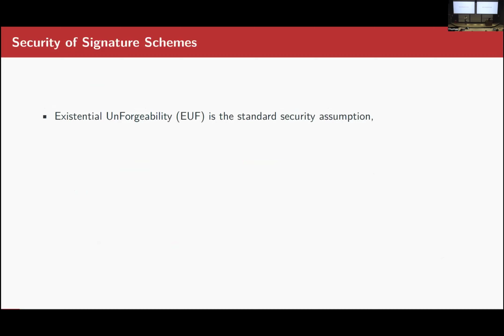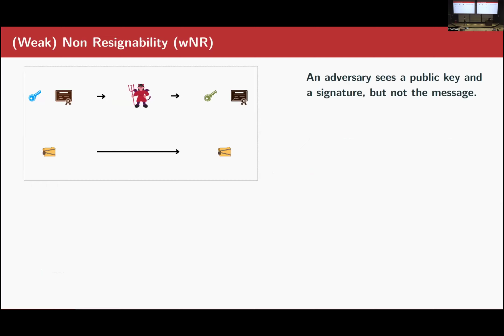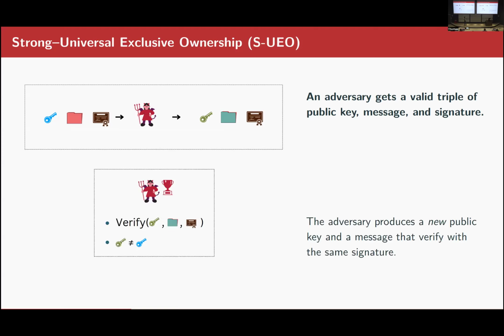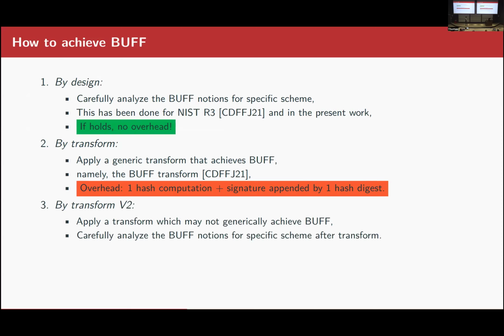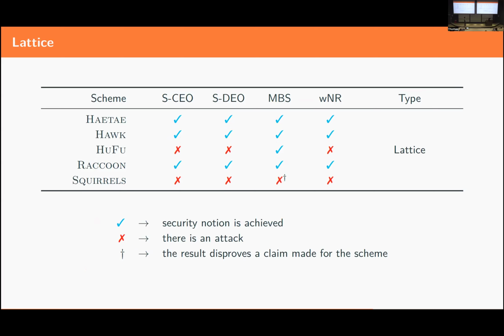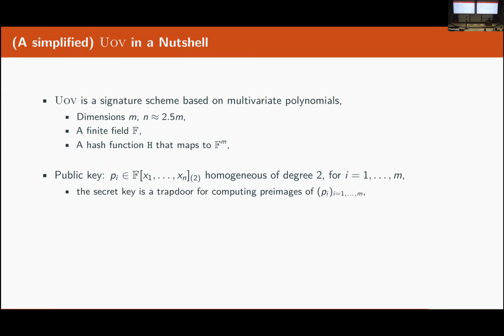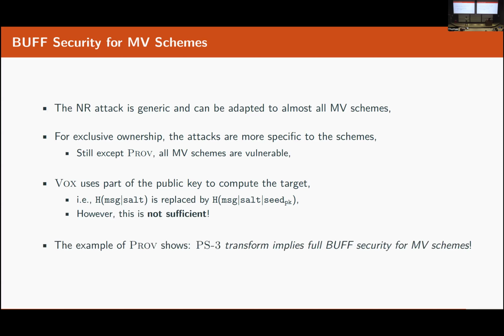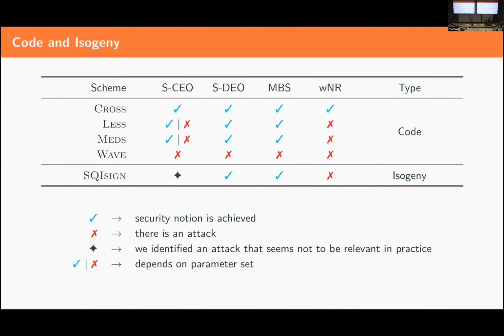Hash your Keys before Signing: BUFF Security of the Additional NIST PQC Signatures